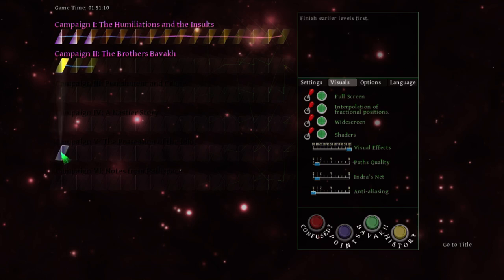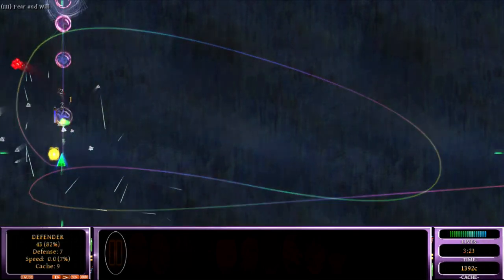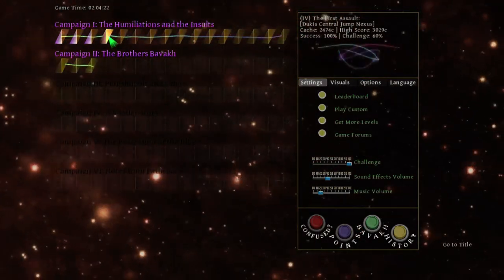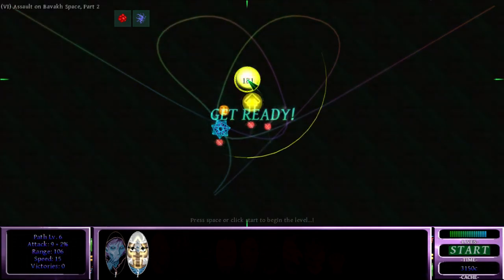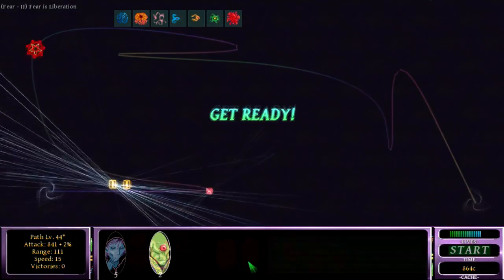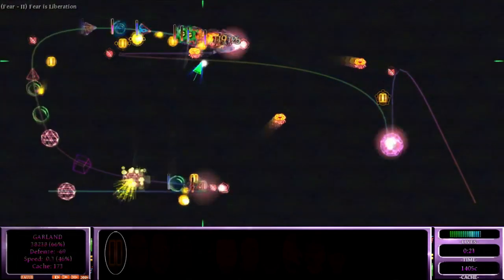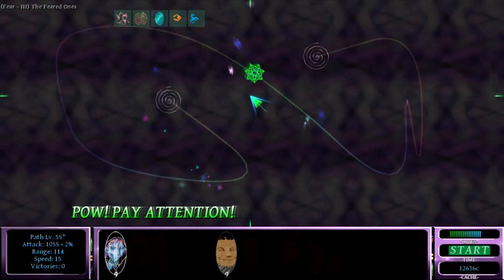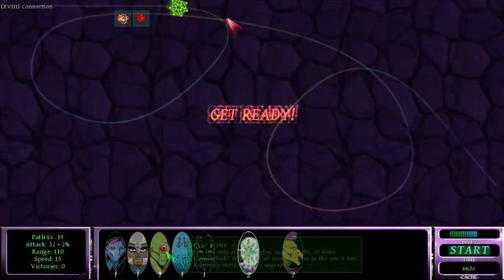Immortal Defense Video Examination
In this video, I started tripping to the visually interesting tower defense Immortal Defense. But the groovy visuals couldn't distract from poor pacing, mechanic and UI issues.